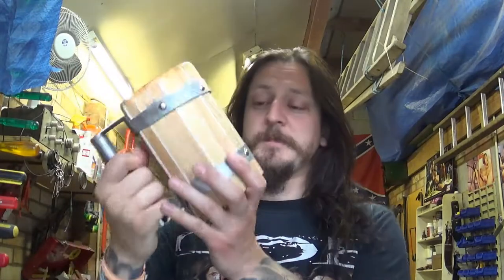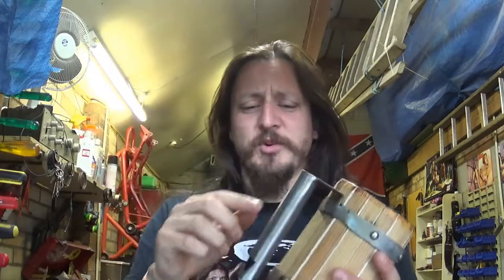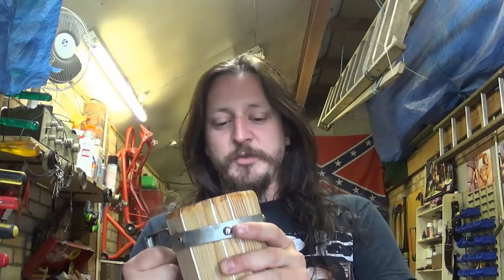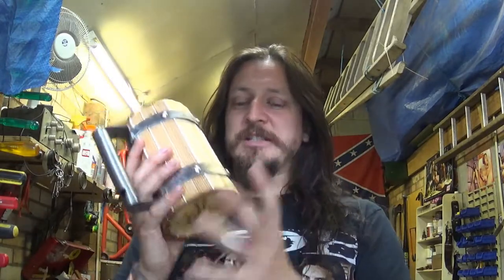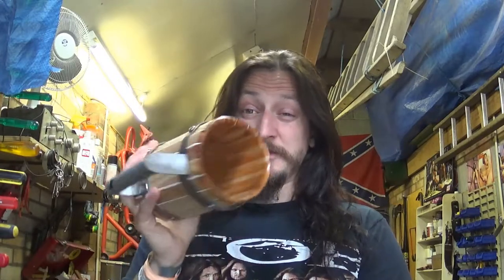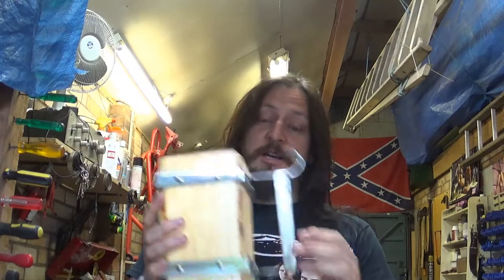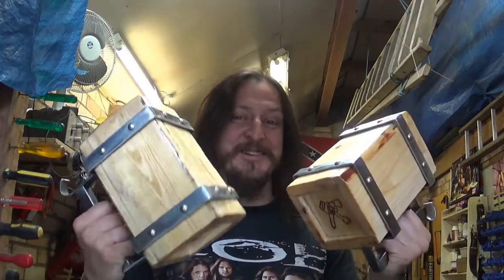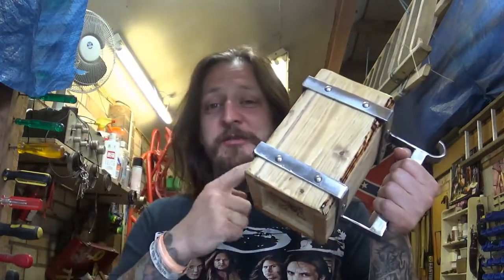For The Love Of Beer - Making a wooden beer mug MK2.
Something e a little different today. Not about bikes, not about paint... it's about beer! Cheers!

Hello and welcome to Cambridge Pinstriping and Airbrushing.
Cambridge Cafe Racers - Custom built Motorcycles.

Tip Jar:
If you feel like this video helped you a little bit, then please feel free to support it by voluntarily putting a tip in my Tip Jar via PayPal to